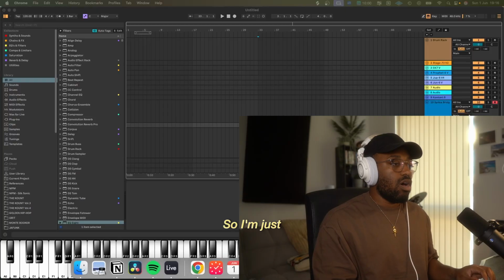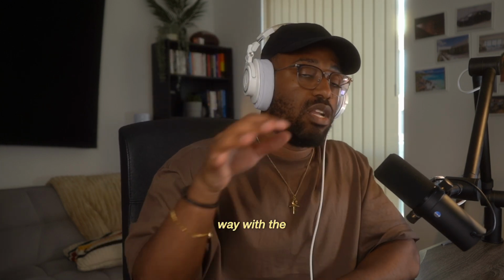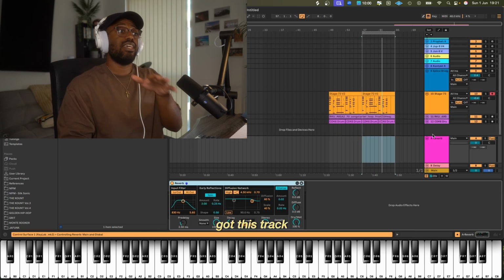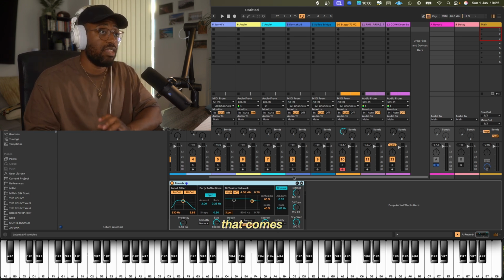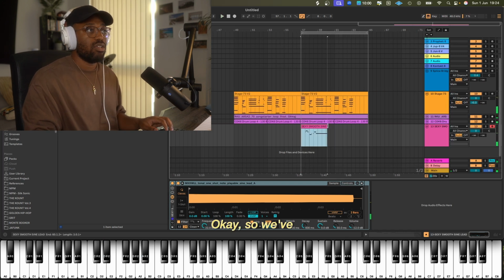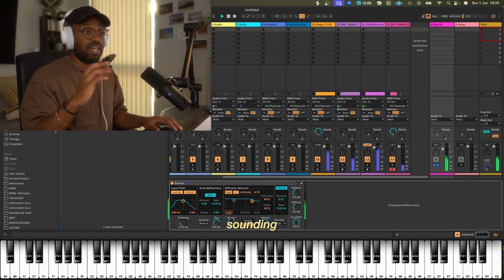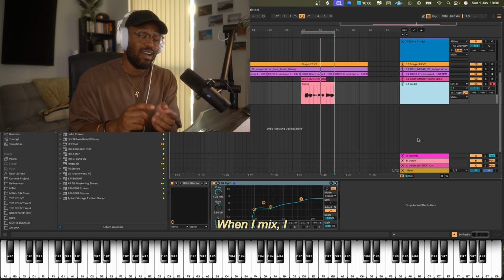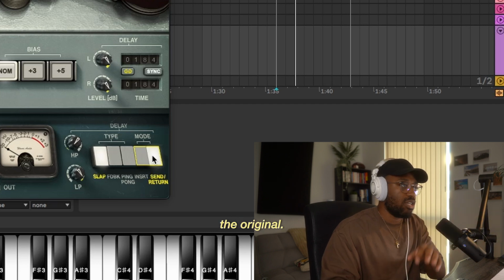Your beats won't be good until your using this